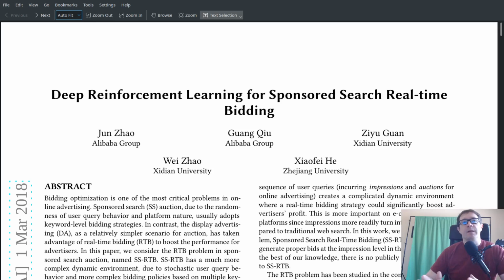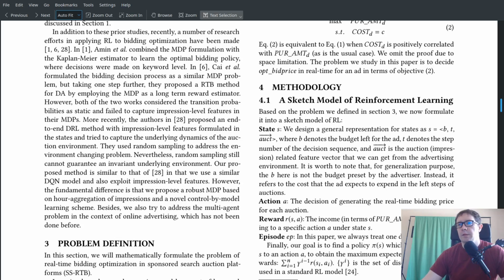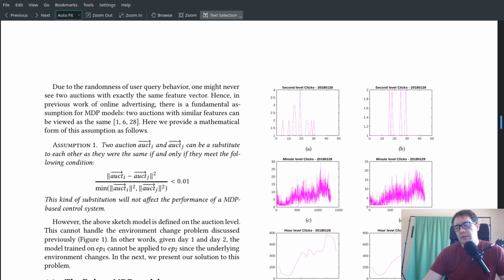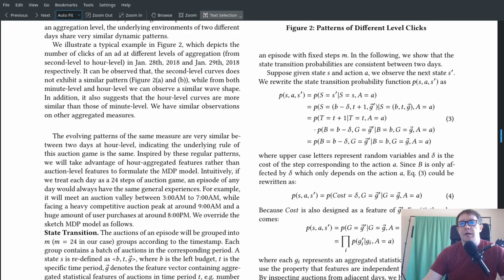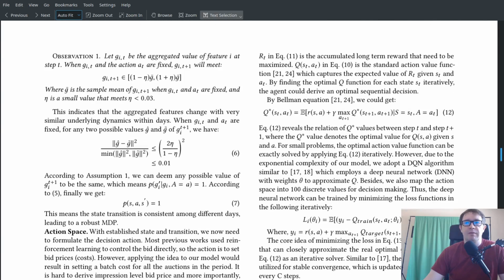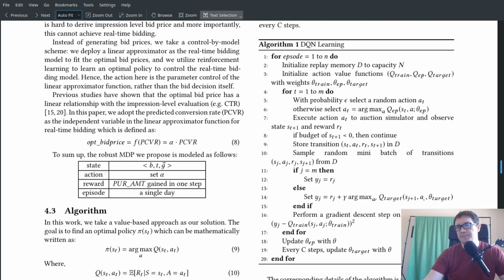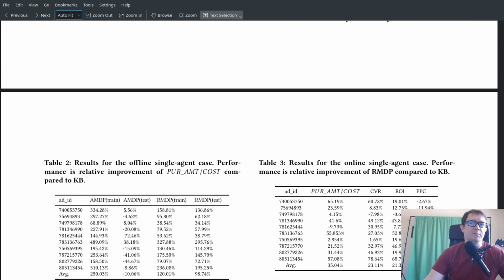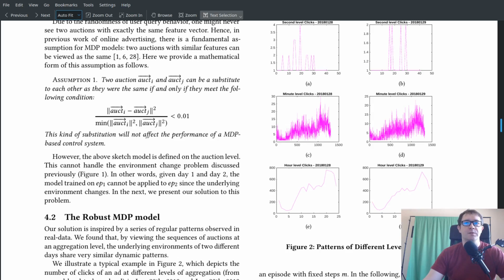How to Critically Read Deep Learning Papers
Not all deep learning papers are legitimate! Let's take a look at a deep reinforcement learning paper that wouldn't pass peer review in a top tier journal.

There is a fair amount of specificity in the knowledge required to parse the paper, but you can glean two useful nuggets here:
Always question your assumptions, and
Look for limiting cases which the algorithm falls apart.